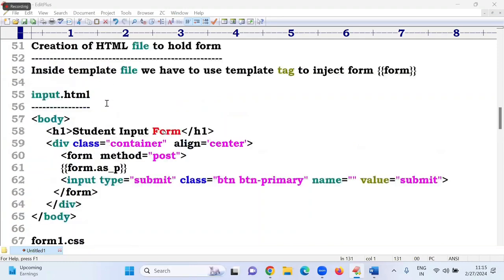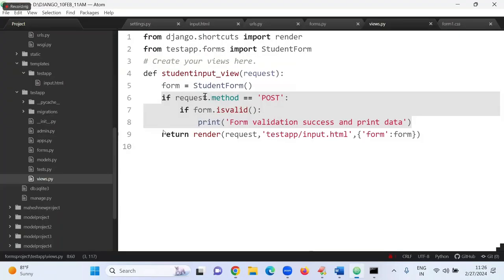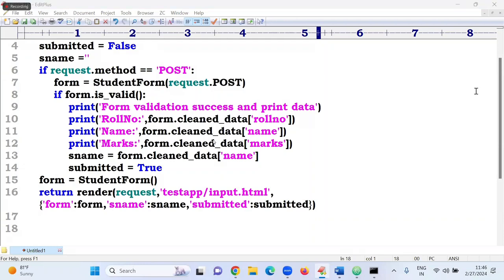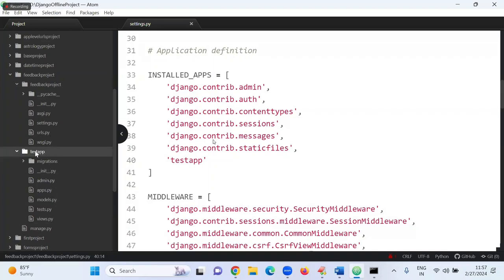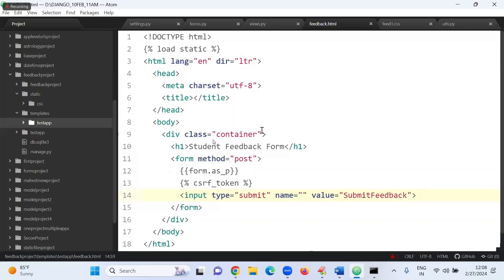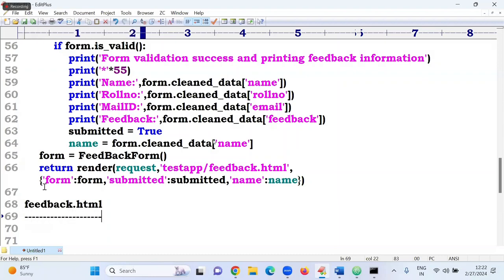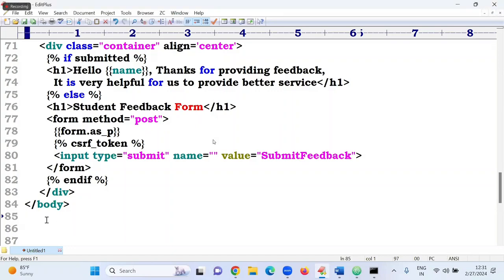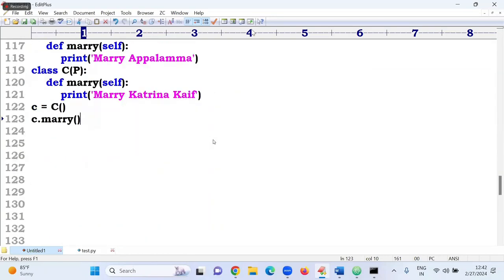Day 18 Django Forms Django Forms over HTML Forms Feedback project part 2